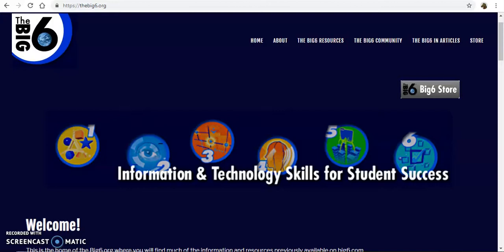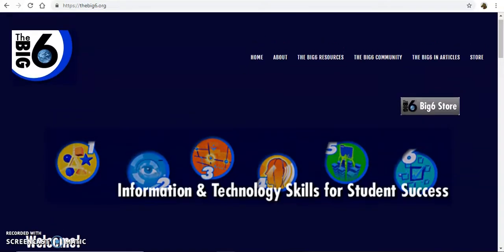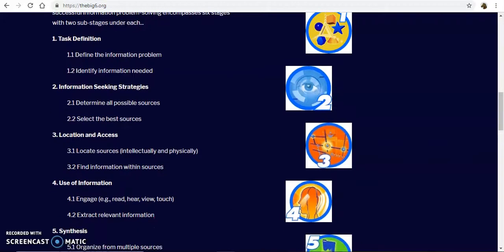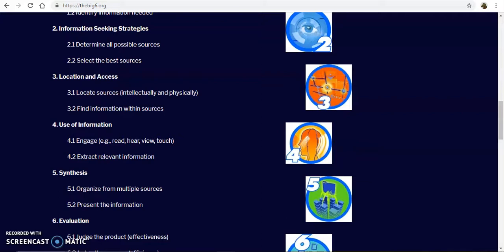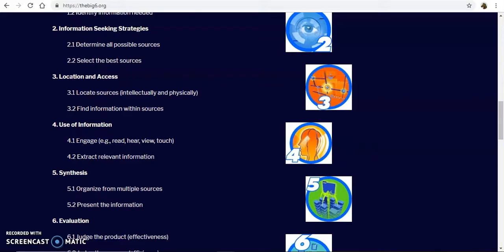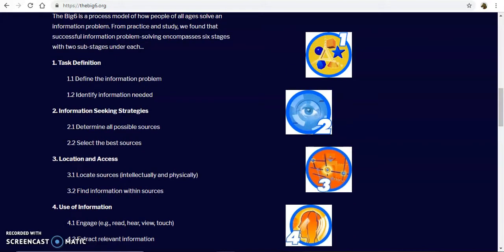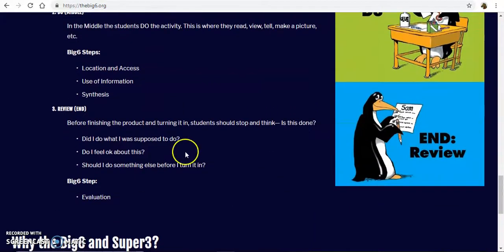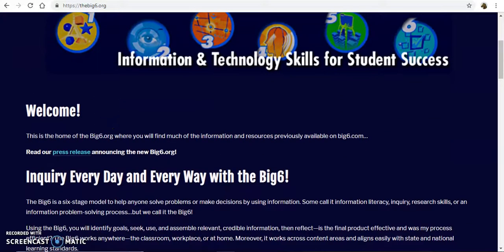Research Model BIG6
The Big6 is a process model of how people of all ages solve an information problem. This can be used in the library as well as in the classroom when students are working on research.